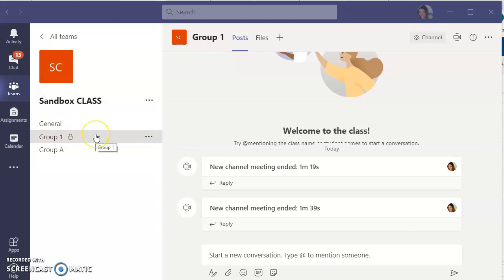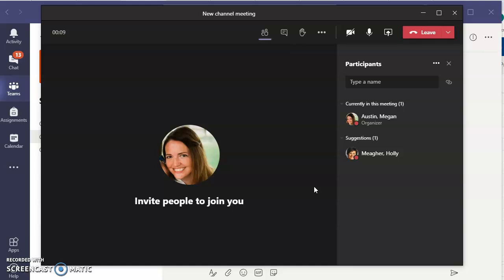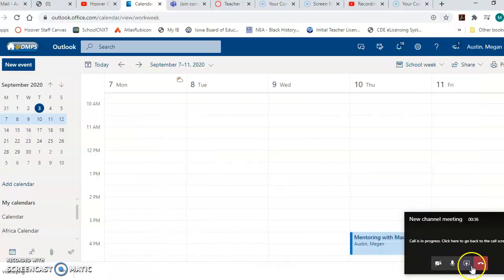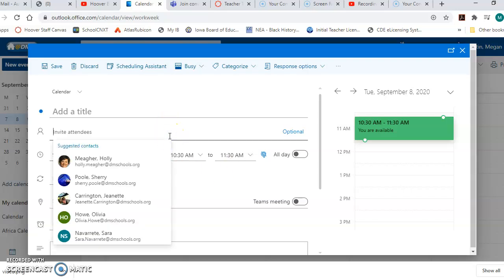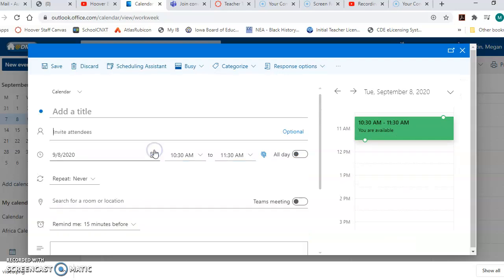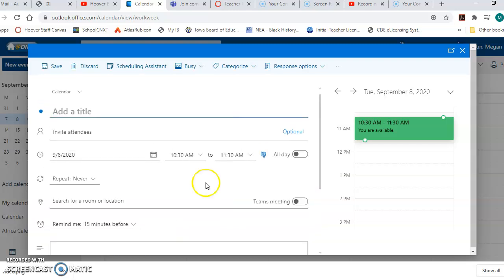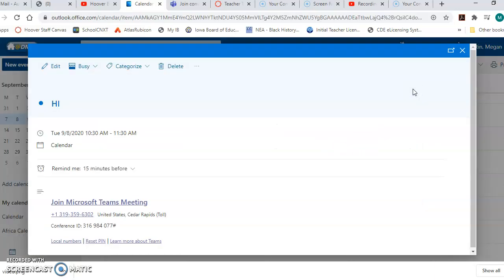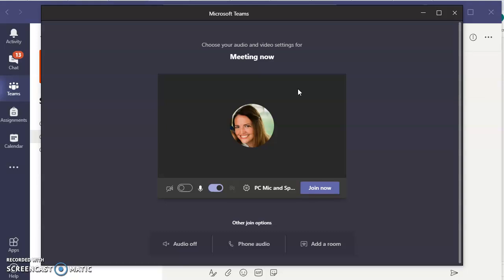Creating Private Channel Meetings